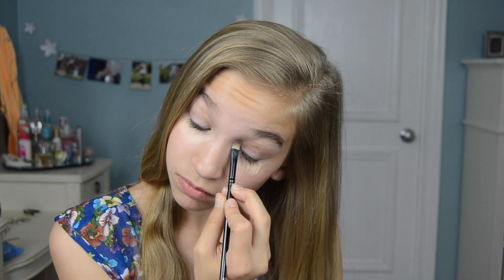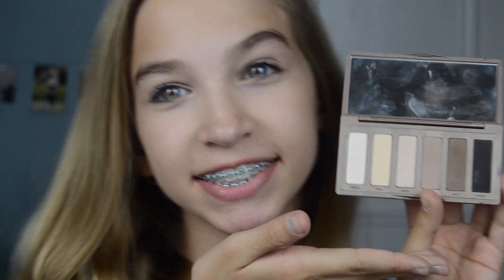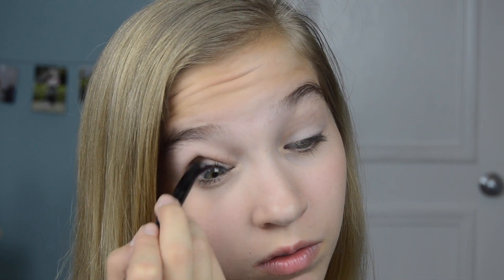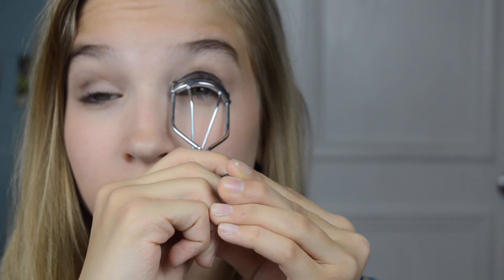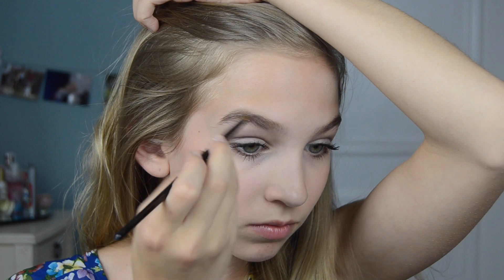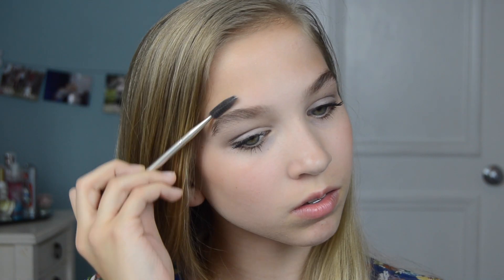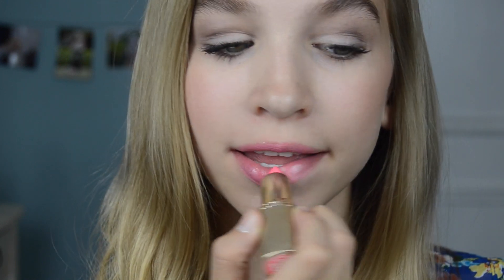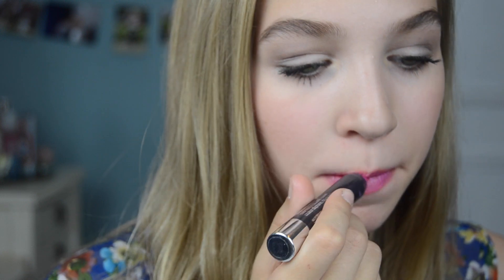Make-Up for Bold Lips!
Lip products mentioned in order:
Loreal's lipstick in 175 "I pink you're cute"
MAC's lipstick in A83 "Rebel"
Maybelline's lipstick in 870 "Shocking Coral"
Revlon's Just Bitten Kissable balm stain in 010 " Darling"
Covergirl's jumbo gloss balm in 220 or 2338 lol I'm not sure which number it is and there isn't a name on the tube.. sorry!

Comment!~ It makes my day! ♡

My Links:
kik- morganxoxxoo

camera- nikond5100
editing- iMovie
NOT SPONSERED IN ANY VIDEO
all opinions and statements are my own.

comment "colors" if you saw this... love you if you do(;